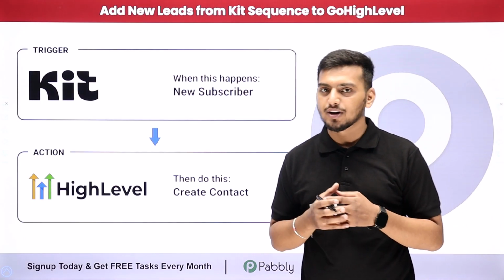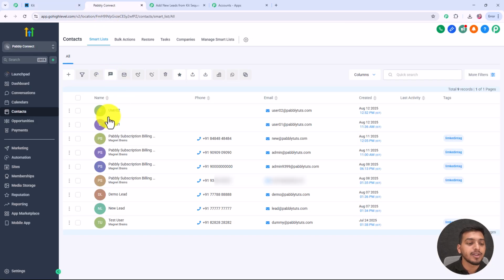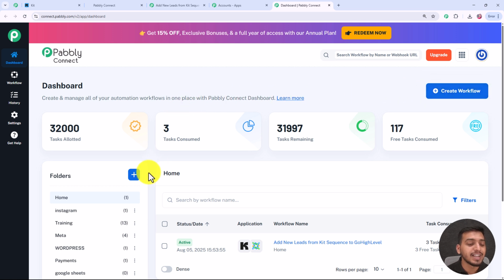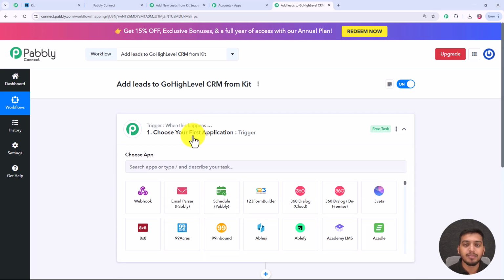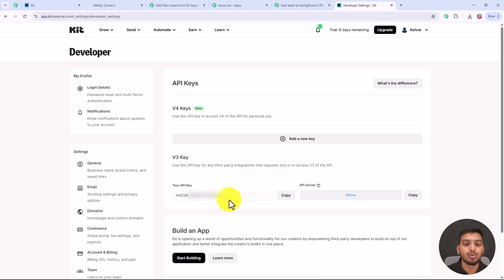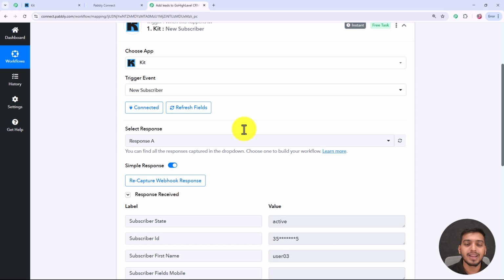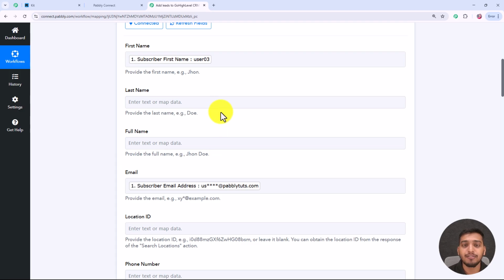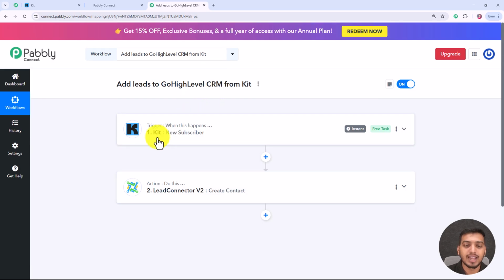How to Add New Leads from Kit Sequence to GoHighLevel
In this video, you'll learn how to seamlessly add new leads from Kit Sequence to GoHighLevel. We’ll guide you through the integration process between Kit Sequence, a powerful email marketing tool, and GoHighLevel, an all-in-one sales and marketing platform. With Pabbly Connect, you can automate this lead transfer, ensuring new leads are captured and organized without any manual input. This efficient setup not only saves you time but also enhances your lead management process, allowing you to focus on conversions.

Use Case:-
I run coaching funnels and want to add Kit subscribers to my GoHighLevel CRM.

Benefits of Pabbly Connect:

1. Automation: Save time, money, and resources by automating tasks.

2. Integration: Connect various web services to create efficient workflows.

3. Security: Enjoy industry-standard security for your data.

4. Scalability: Easily add new applications and services to your workflow.

5. Cost-effective: Choose from plans suitable for different business sizes, with no charges for internal tasks.